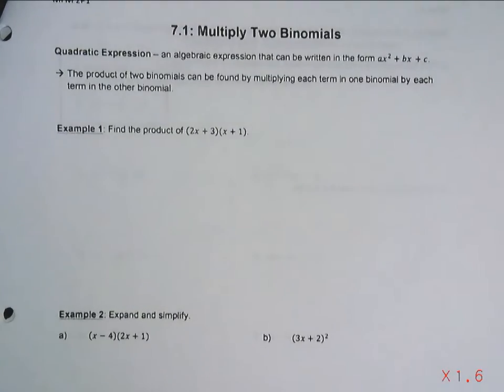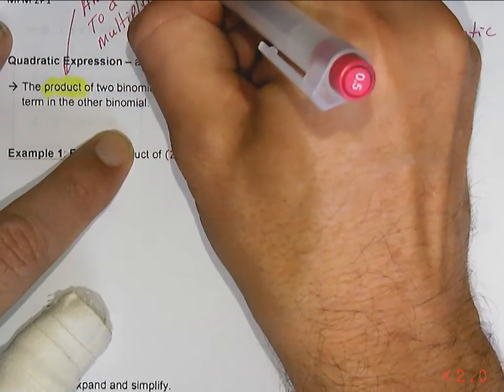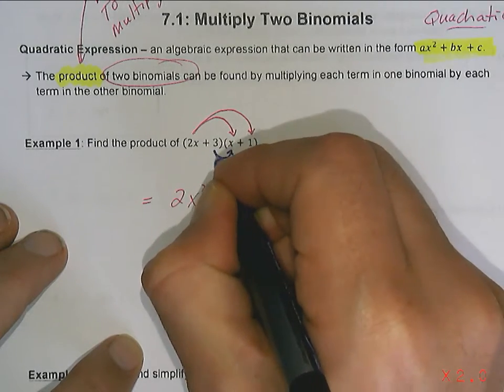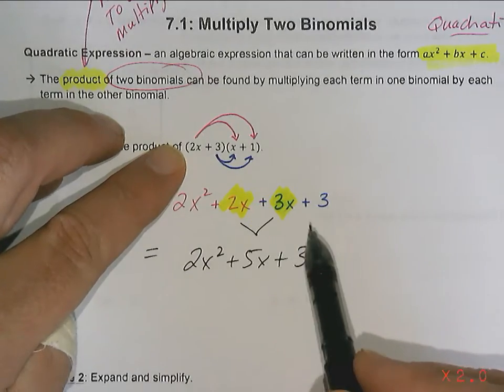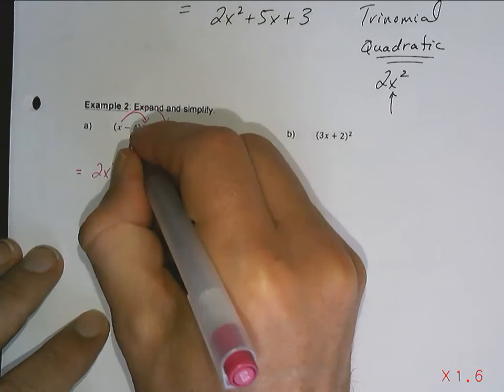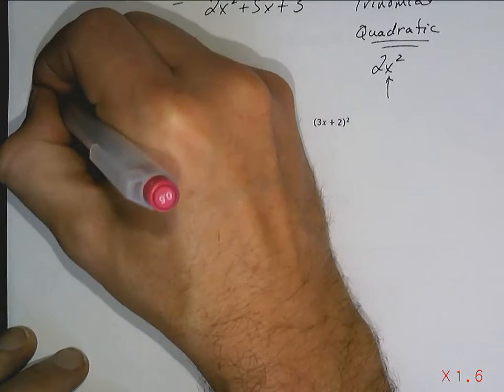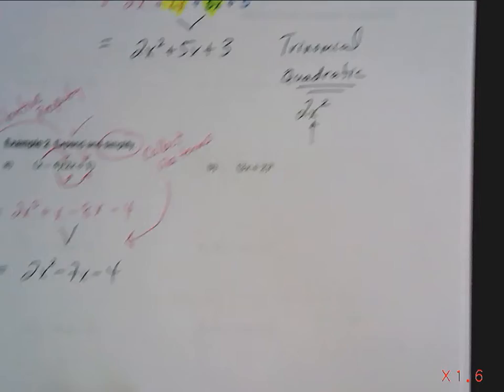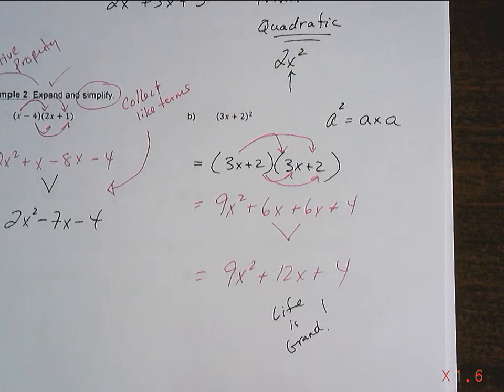Mr. White's Math Channel